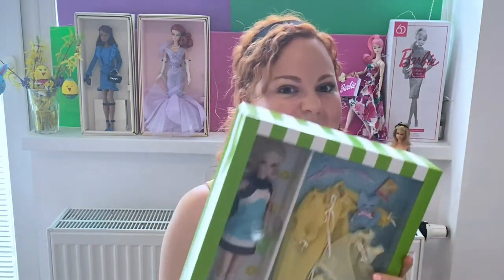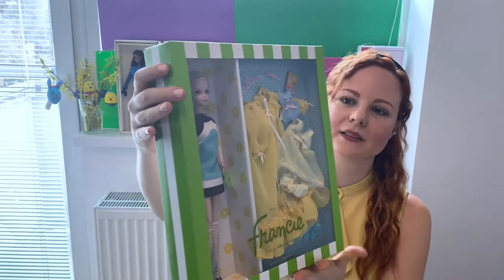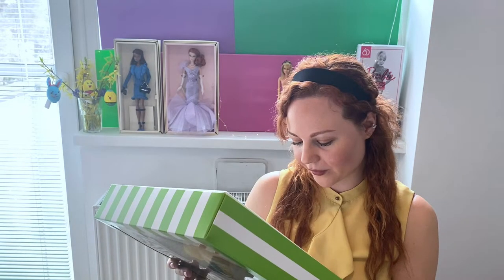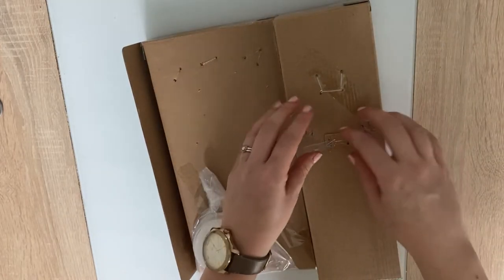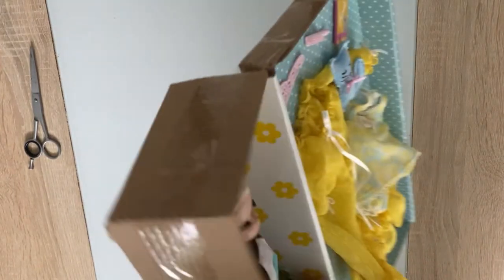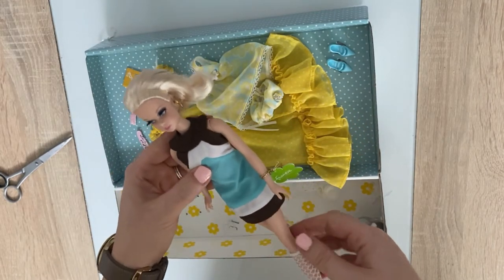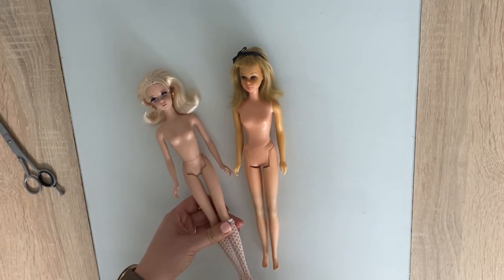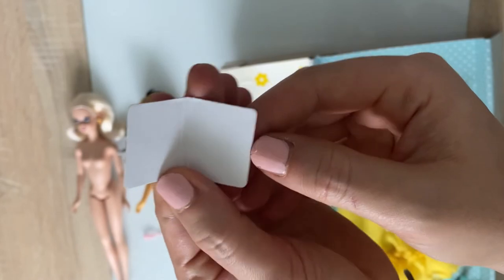Kitty Corner Silkstone Francie unboxing and comparison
Hello everyone! I am super excited to share with you my new silkstone doll, Kitty Corner Francie from 2012! Please check out how I unbox and compare her to a vintage Francie doll. Enjoy the video! :)